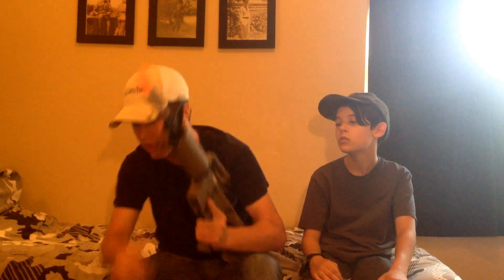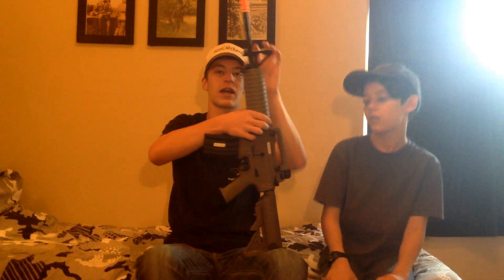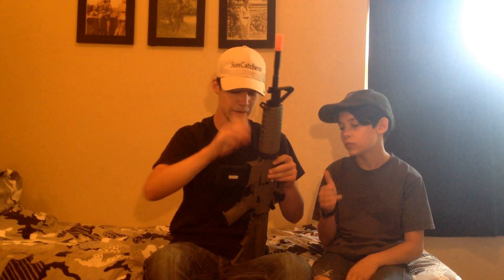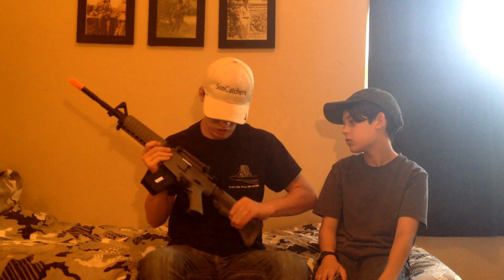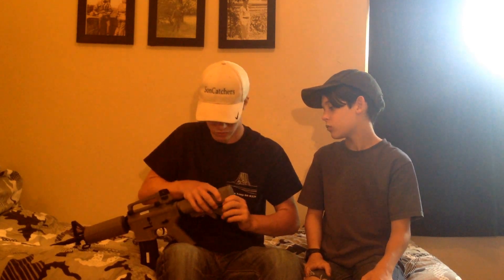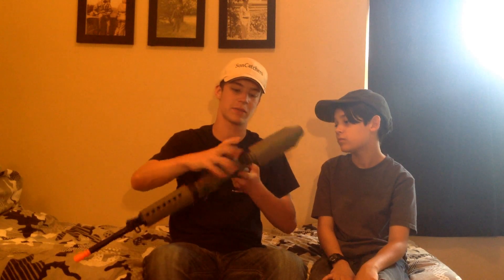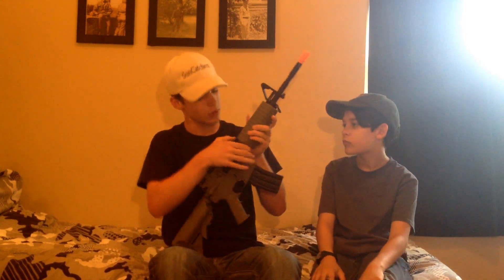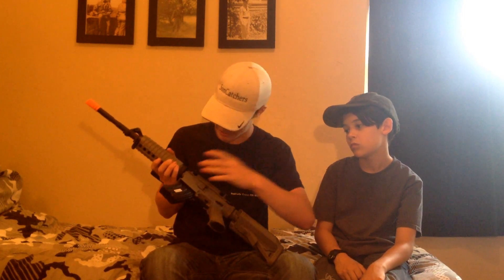Dytac M4 "What's in the Box"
"Most weirdest, complex, horrible thing ever!?" In the immortal words about the whisper challenge.